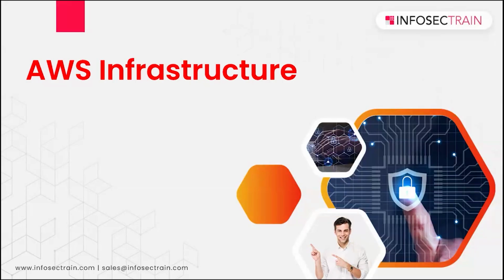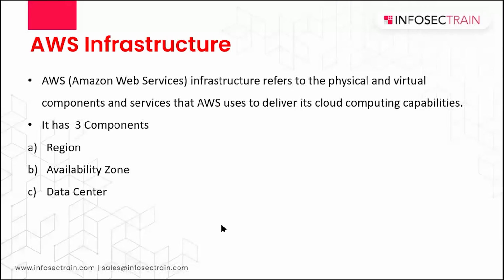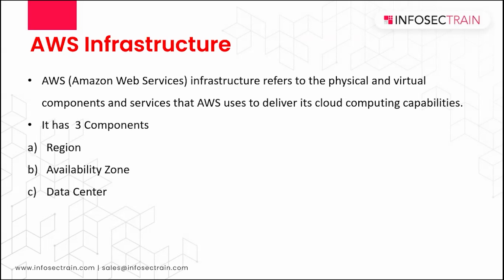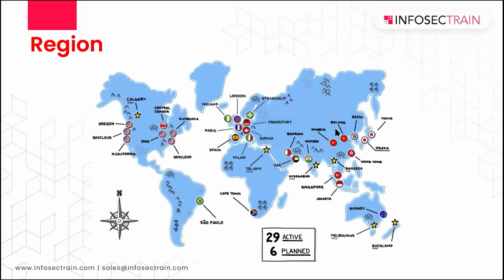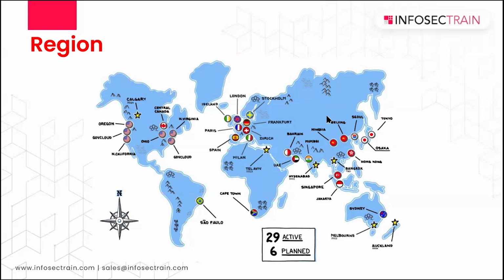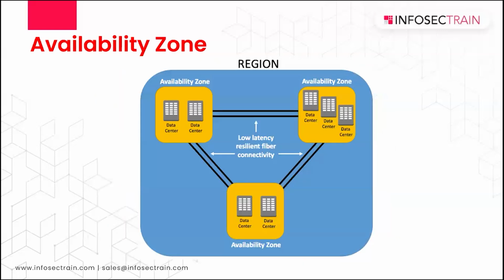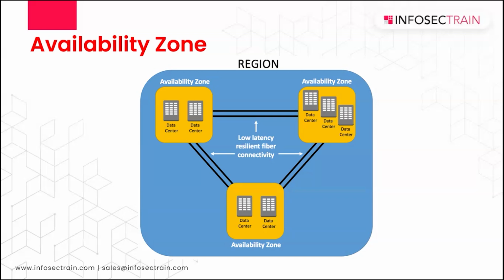Build a Robust and Scalable Cloud Environment with AWS Infrastructure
AWS Infrastructure offers a suite of cloud computing services to design, deploy, and manage highly scalable and resilient IT architectures. With the flexibility to scale your resources on-demand and ensure optimal performance, AWS empowers businesses to innovate faster while lowering costs. Whether you're managing web applications, big data analytics, or running a global enterprise, AWS provides the tools to optimize infrastructure, ensuring high availability and reliability. Plus, AWS offers strong security frameworks to protect sensitive data and applications, making it easier to meet compliance requirements.

✨ Why You Need AWS Infrastructure:
• High Availability: Built-in resilience and automatic scaling.
• Cost Efficiency: Pay only for what you use with flexible pricing models.
• Security: Strong encryption, compliance, and governance tools.

💡 Ready to level up your cloud storage game with AWS Infrastructure ?

Join the conversation in the comments below! Let us know what topics you want us to cover next or any questions you have about the AWS Infrastructure .